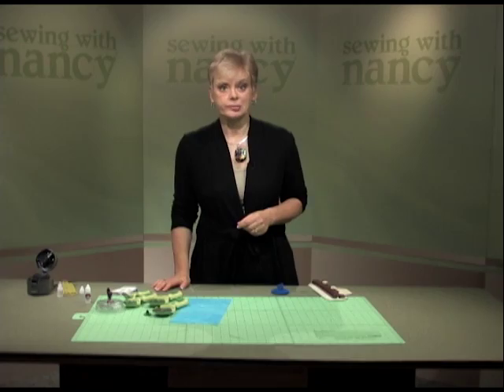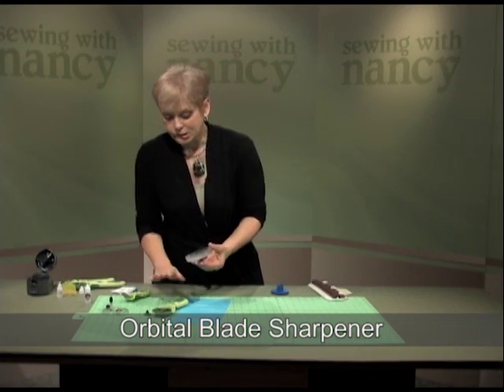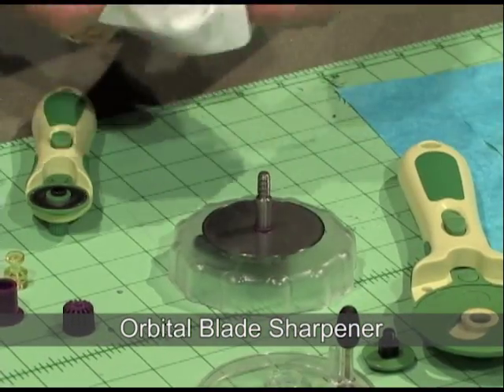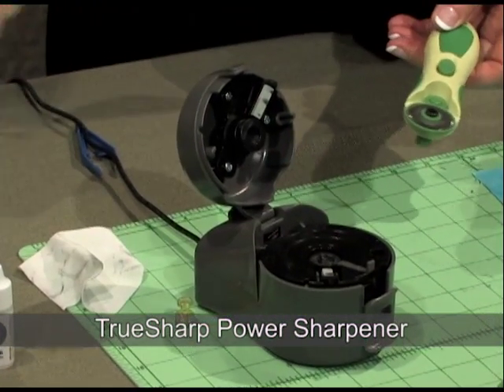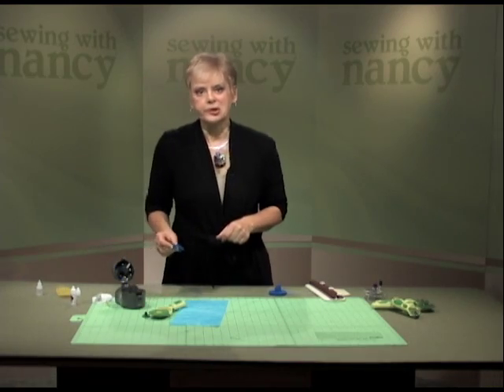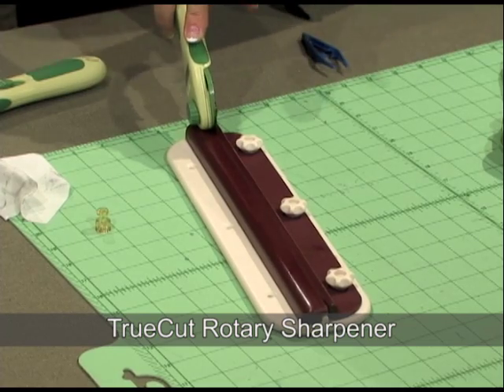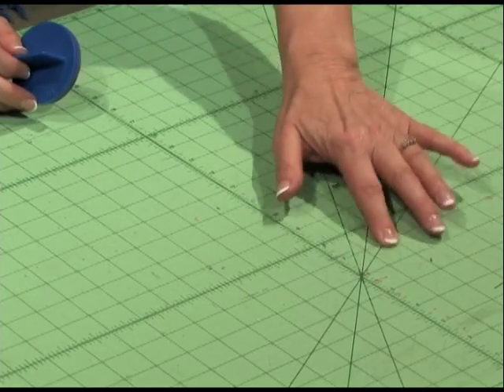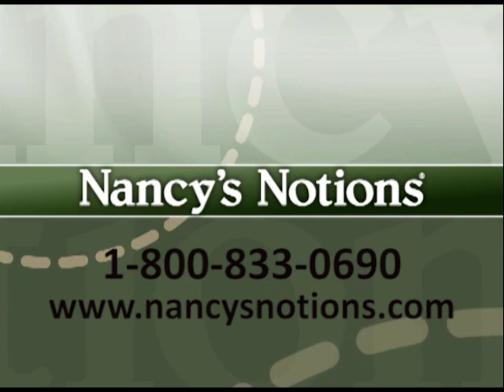Give your rotary blades some TLC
Prolong the life of your rotary cutter blades by keeping them sharp, and maintaining your cutting mats.